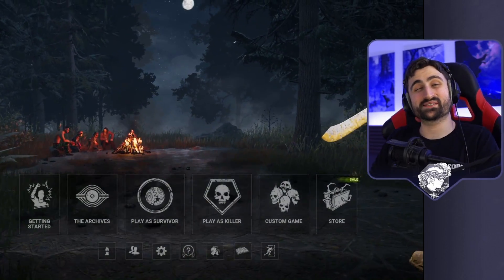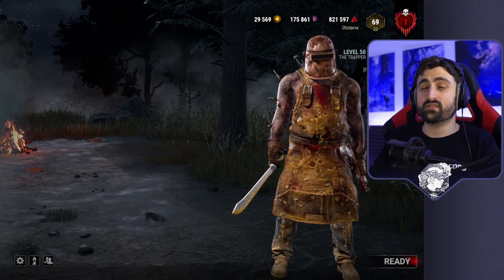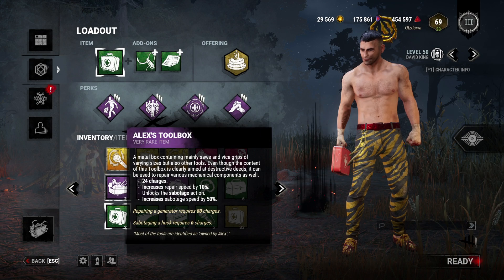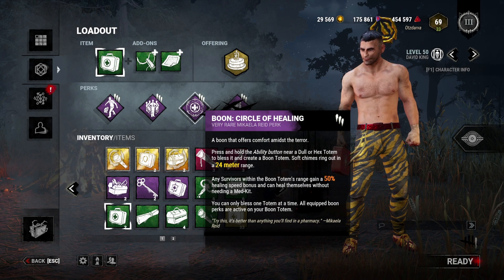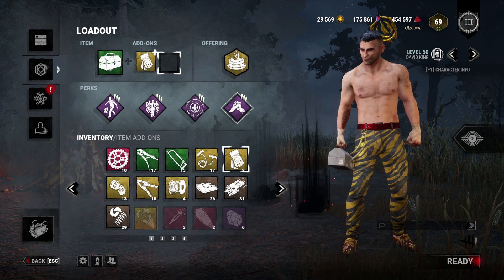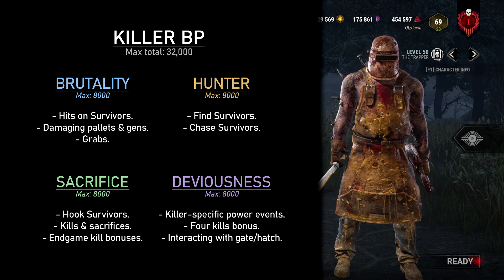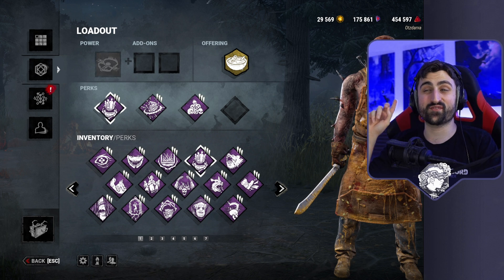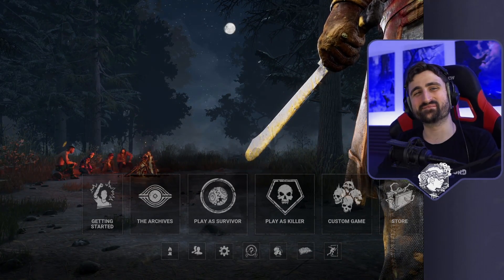BP Farming Tips for Killer/Survivor | Dead by Daylight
Due to popular demand, here's my best advice to speed up your bloodpoint farming.

00:00 Intro
01:22 General Advice
03:10 Survivor BP Build
09:20 Killer BP Build